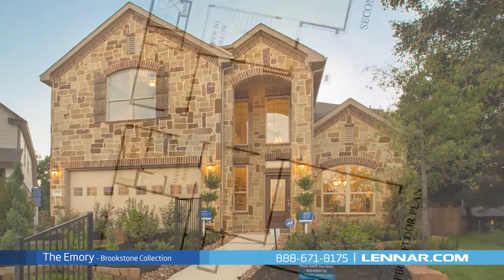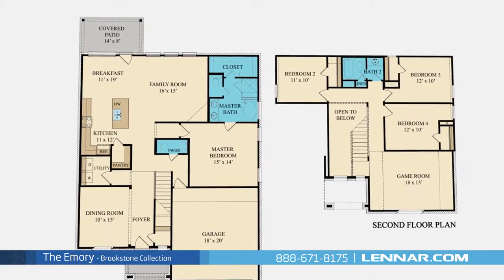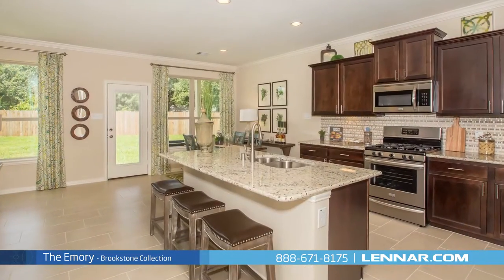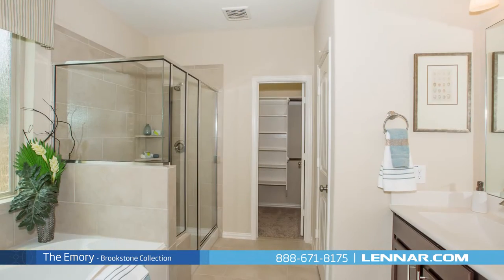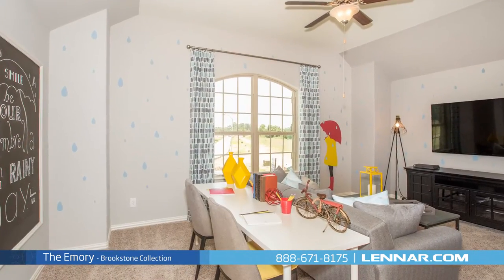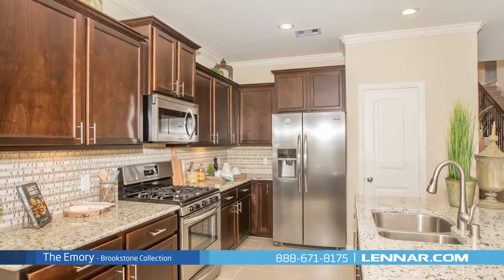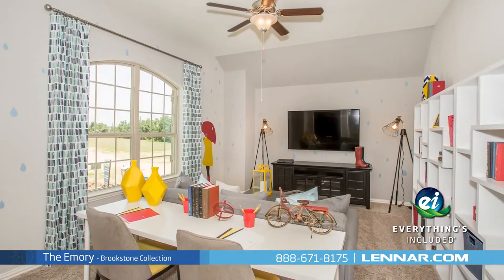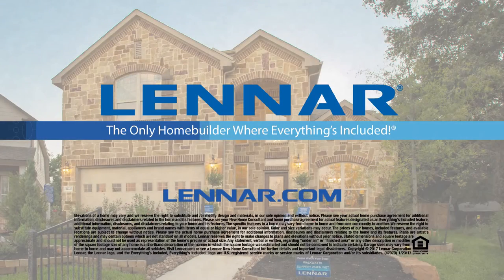The Emory Model Tour - Lennar Houston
Welcome to the Emory Model. This beautiful two story home includes; four spacious bedrooms, with the Master located on the first floor, and 3 other bedrooms on the second, two full bathrooms, and one half bathroom, a formal dining room, a large family room with an optional corner fireplace, and a gourmet kitchen and breakfast nook; all that interact perfectly with the outdoor covered patio. The master suite of the Emory, located on the first floor,  includes a private bathroom retreat with a separate shower and soaker garden tub, dual vanities and a huge walk-in closet. This incredible new home also features a spacious upstairs game room, as well as a walk in utility room, plenty of extra storage and a 2-car garage. And because Lennar is the only home builder in Houston to offer Everything's Included homes, the Emory also includes all of the green features, appliances and luxury designer upgrades that you have come to expect from Lennar. For more information on this amazing new home or for directions to any of our Premier Houston Communities visit